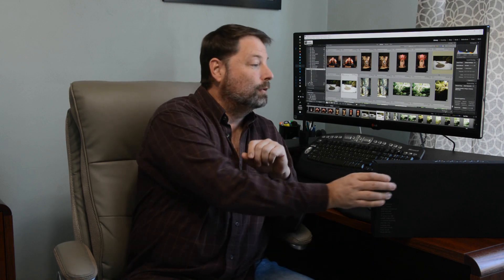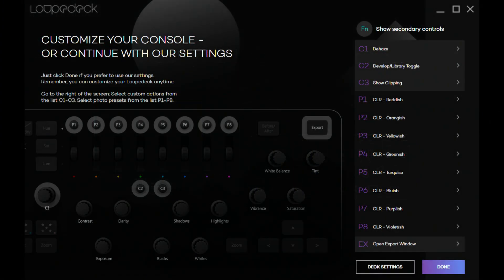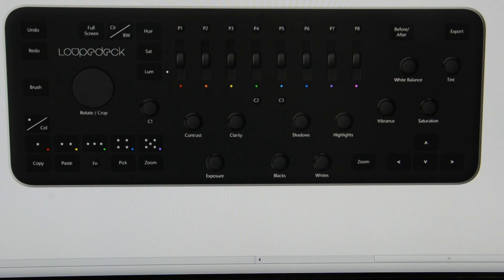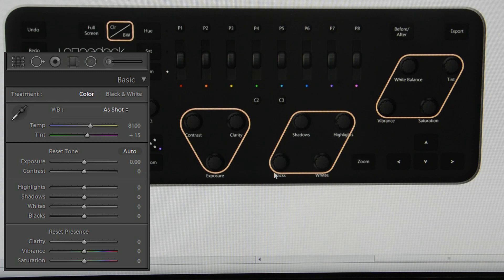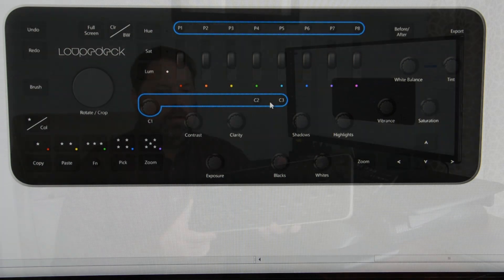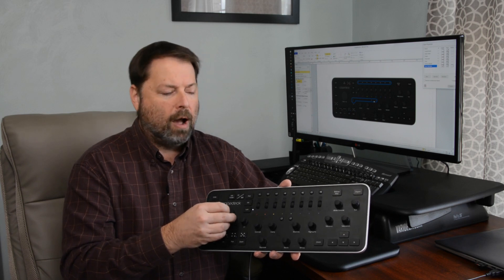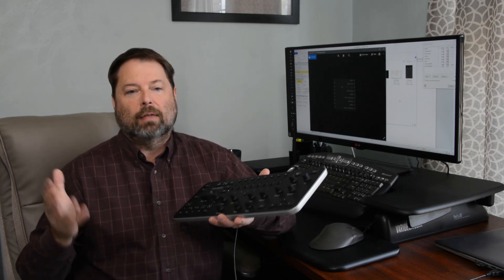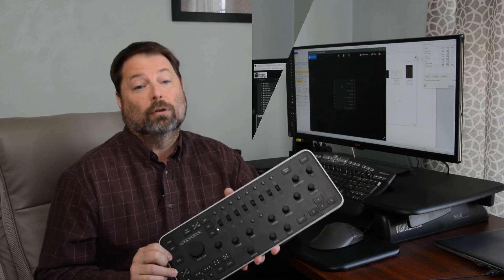Loupedeck Product Review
My initial review of the Loupedeck™ photo editing console for Adobe Lightroom©.

System Requirements:
Adobe Lightroom© 6 or later
Windows© 10, Windows© 8.1, Windows© 7
Mac© OS 10.12, Mac© OS 10.11, Mac© OS 10.10
Internet connection required for Loupedeck™ software download
Available USB 2.0 A port

Dimensions: 15.8" x 1.6", 1.3 lbs / 40cm x 15cm, 0.6kg

Available in the US at Amazon.com